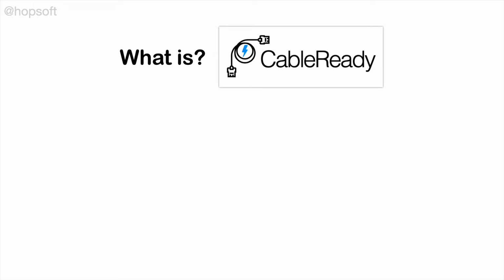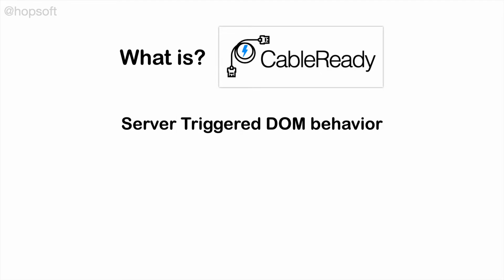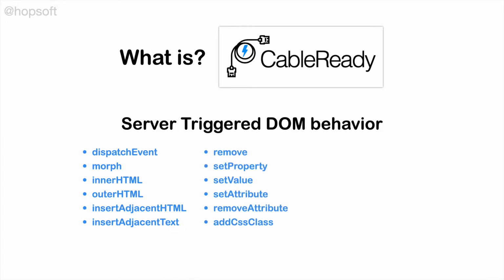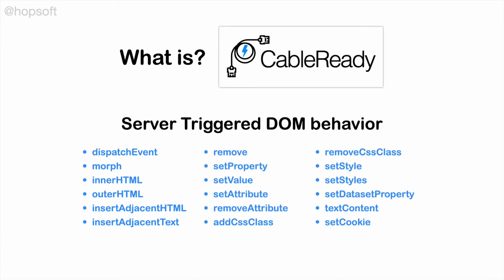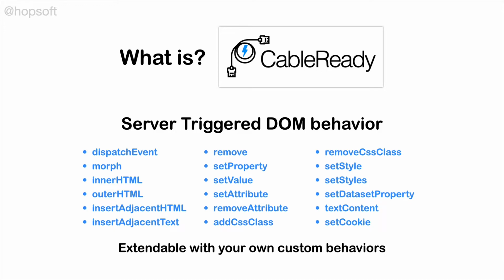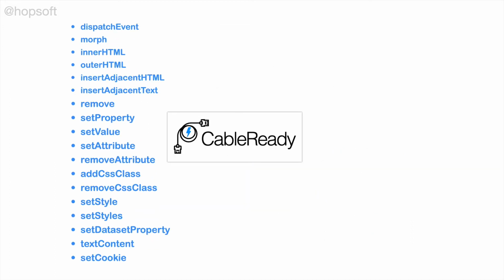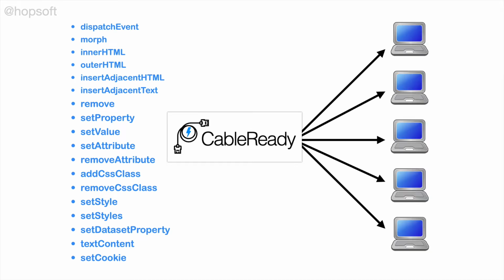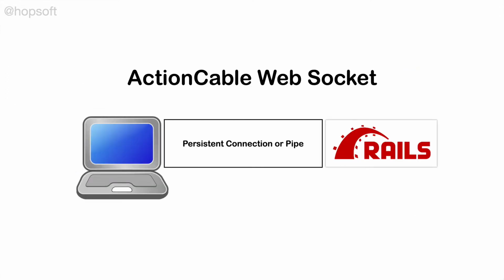CableReady & StimulusReflex Overview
A high level overview of both CableReady and StimulusReflex